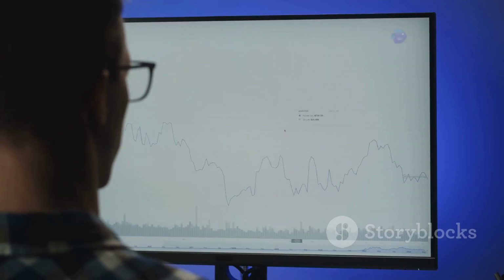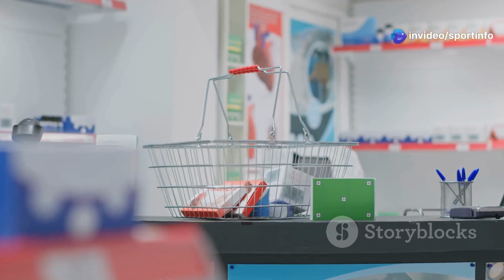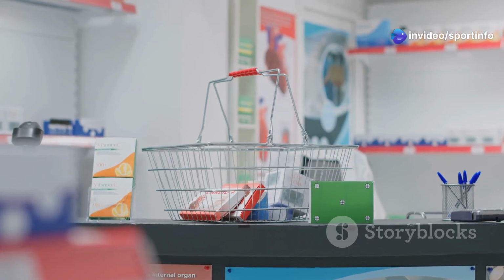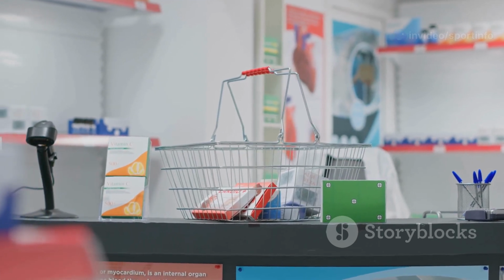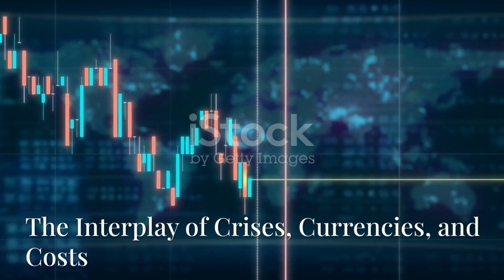Understanding Financial Crises, PPP, and Inflation: A Simple Guide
This video explains the key economic concepts of financial crises, purchasing power parity (PPP), and inflation in a simple and engaging way. It starts by exploring the causes and effects of the 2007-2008 global financial crisis, explaining how risky banking practices led to a worldwide recession. Next, it covers PPP, a theory that compares the value of currencies and cost of living between countries, and how it relates to exchange rates. Finally, the video breaks down inflation—what causes it, how it impacts purchasing power, and how it connects to the other two concepts